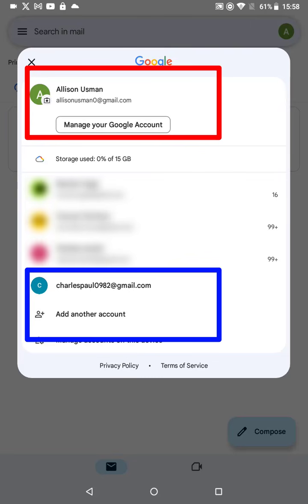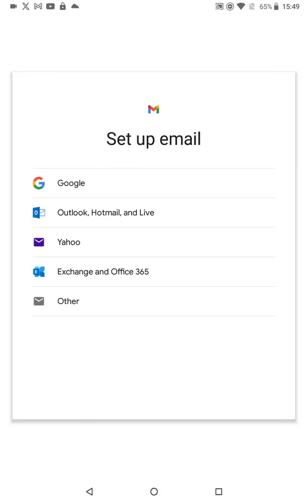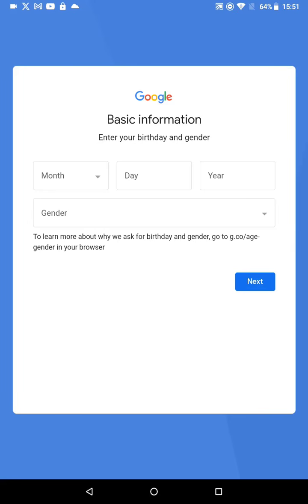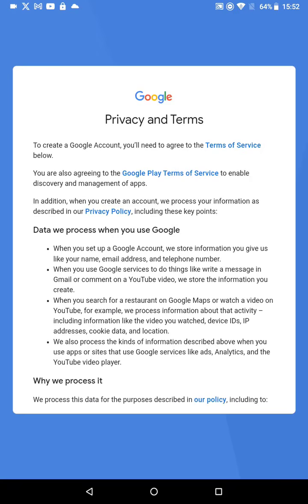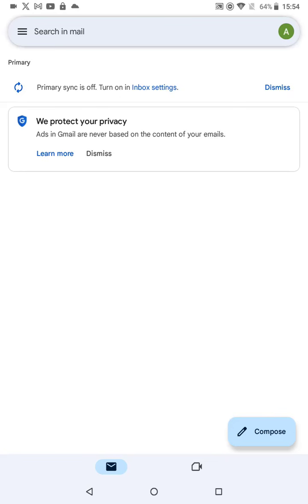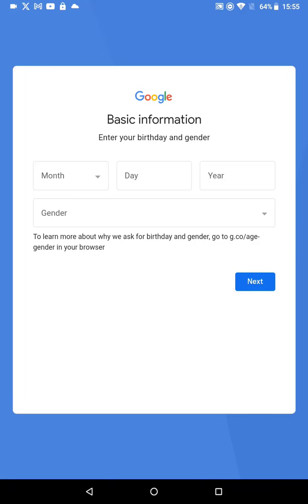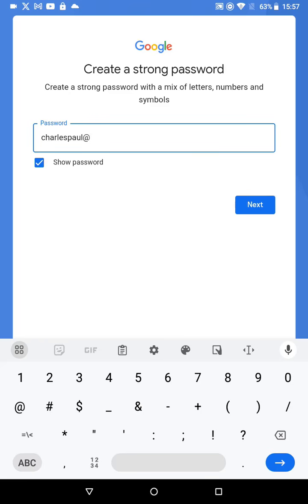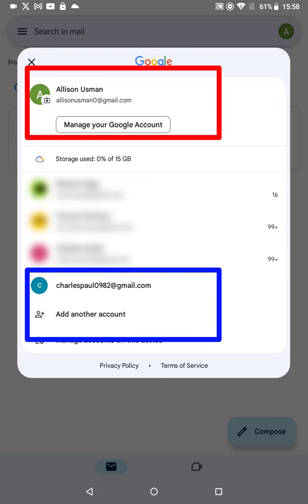Create Multiple Gmail Accounts Without Phone Verification on Smartphone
learn how to create multiple Gmail accounts without phone number verification on smartphone. I will show you how to create multiple Gmail accounts that you don't need a phone number verification. So come learn how to create multiple Gmail accounts without phone number verification on your smartphone.

To create multiple Gmail accounts without phone number its a little bit easier than you think, all you need to do is to follow my exact system and you're good to go. How to create multiple Gmail accounts without phone number verification on smartphone is the only video that will help you create multiple gmail accounts without any phone verification on smartphone.

This new method will help you create multiple Gmail accounts on smartphone or from any device you're making use. You can have multiple Gmail accounts without phone number, which means you can have plenty of Gmail accounts without number verification, yes! without number verification, you can have multiple Gmail accounts on your smartphone. So no much talk here, Let me show How to Create Gmail account without verification right on your smartphone.